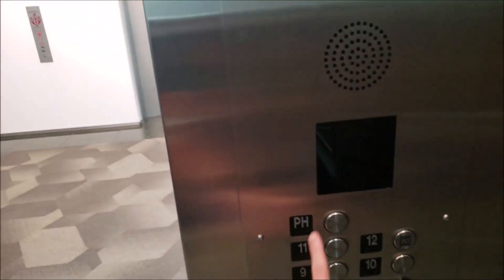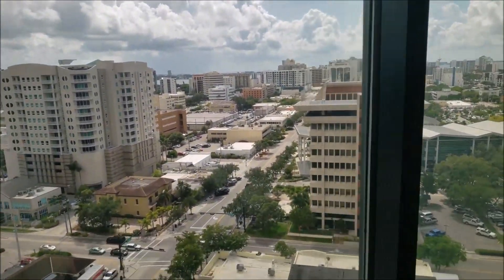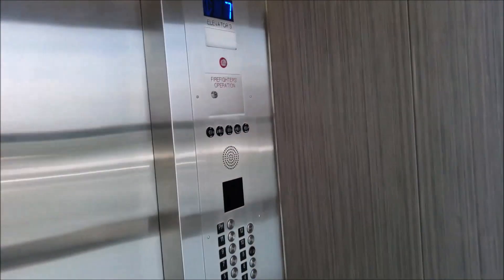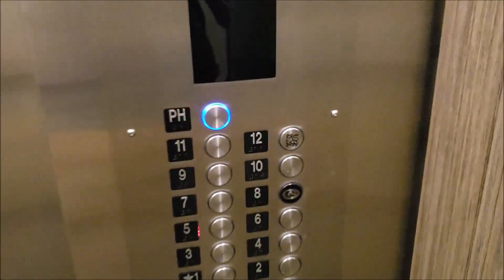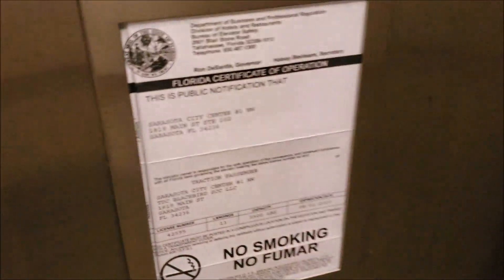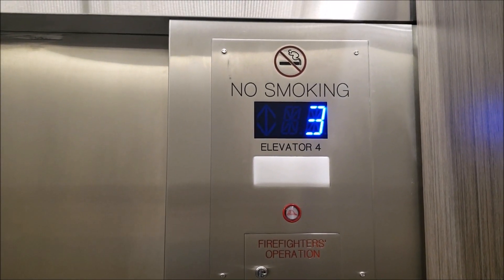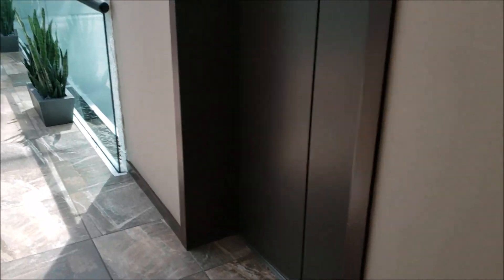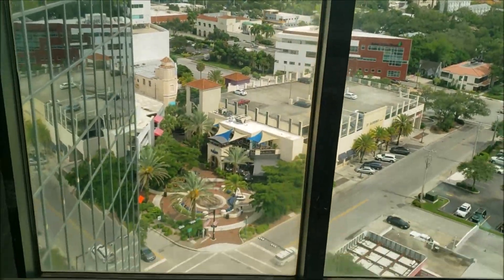Modernized Otis Elevonic 401 Traction Elevators - Sarasota City Center - Sarasota, FL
As the title states, these used to be Otis Elevonic 401. These were installed in 1989, then modernized in 2018-19.

Notice how these elevators are now numbered differently, as elevator #1 (scenic) is now elevator 3, elevator #2 (scenic) is still elevator 2, elevator #3 (internal) is now elevator 4, and elevator #4 (internal) is now elevator 1. I think this was done to reflect the order in which they were modernized, as renumbered elevator 1 was finished in summer 2018, elevator 2 in September 2018, elevator 3 in December 2018 or January 2019, and elevator 4 sometime in early 2019.